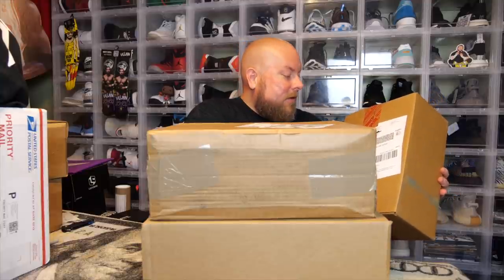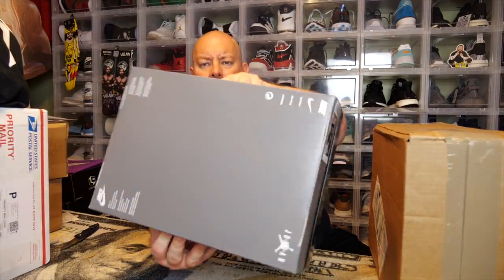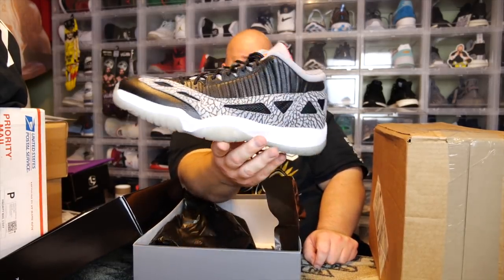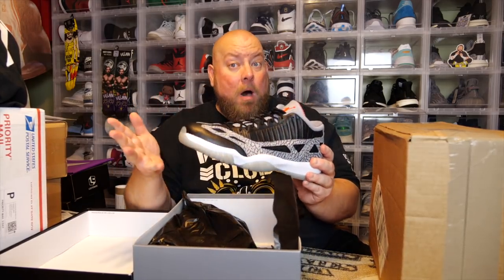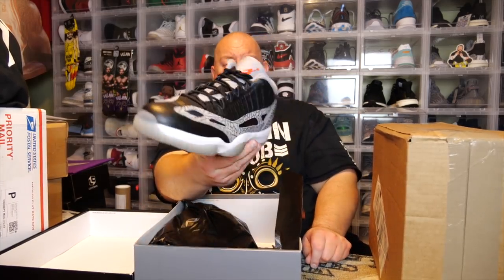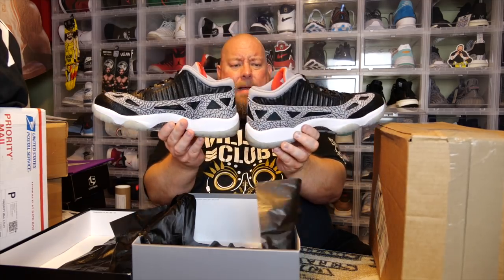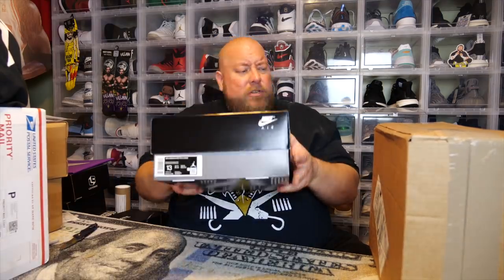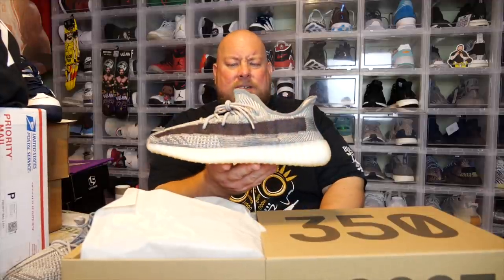Throwback Sneaker Unboxing & Review Video - Yeezy, Nike, Jordan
Clint Miller
484 E. Carmel Dr. #127